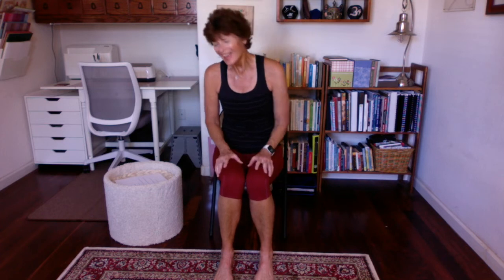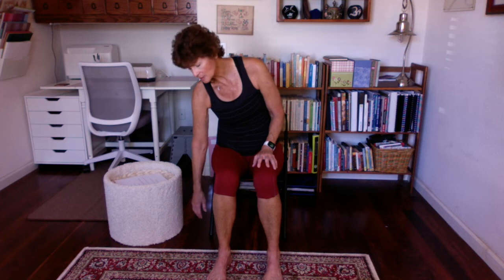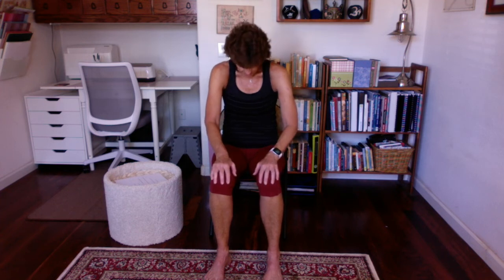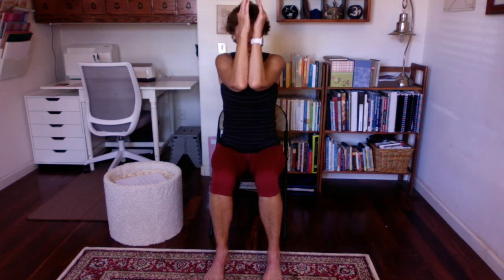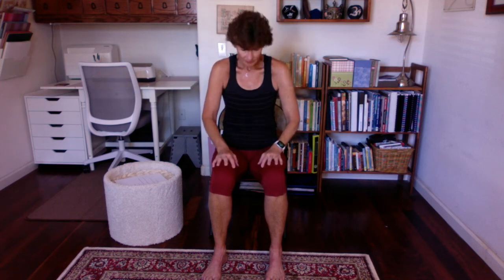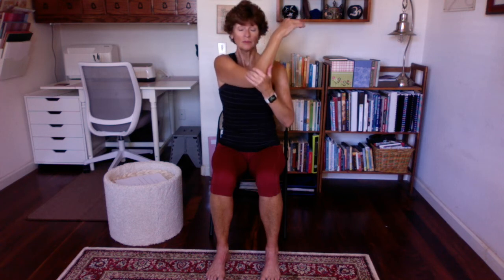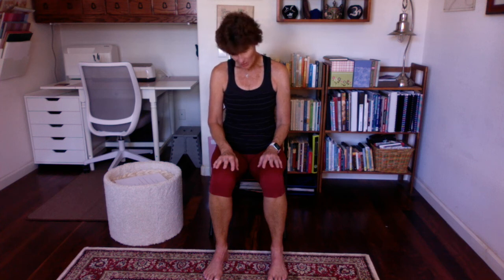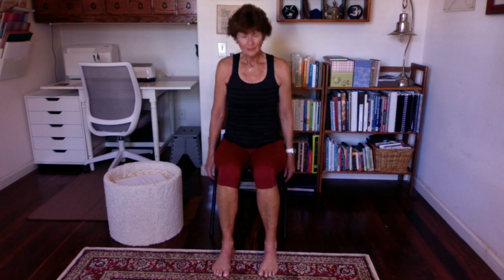Chair Intro Upper Body #1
This is an introduction to upper body chair. It is designed for those with shoulder and upper body stresses.